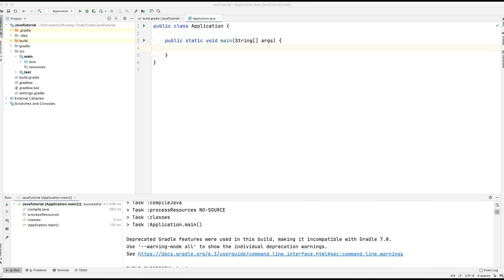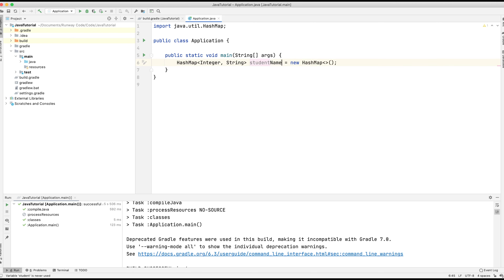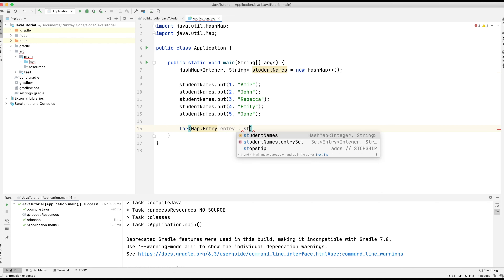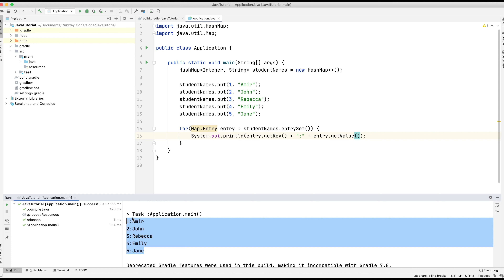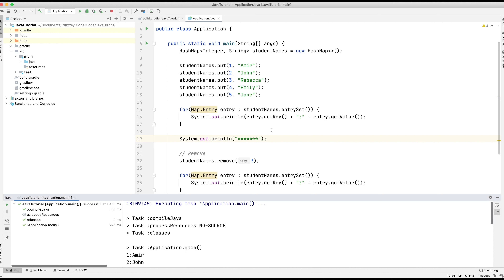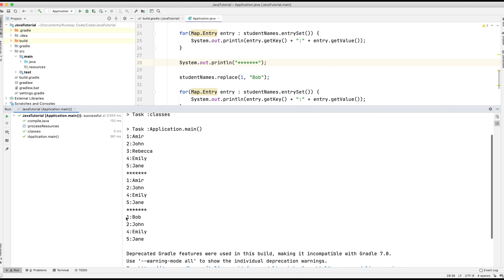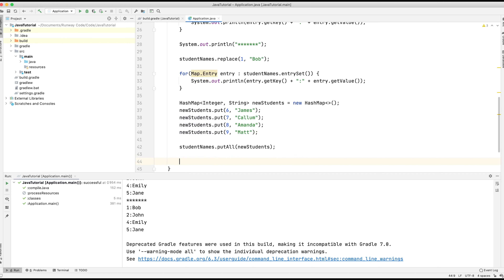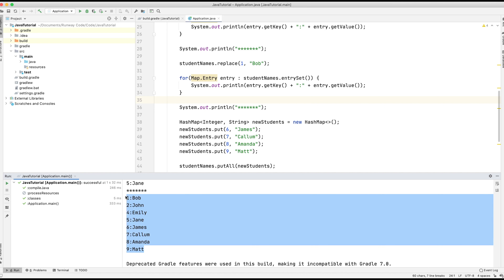HashMap | Java Tutorials For Beginners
In this video you will learn how the HashMap implementation works in Java. We will work through examples where we initialise, retrieve, add and remove from a HashMap.

NEW EPISODES UPLOADED WEEKLY!